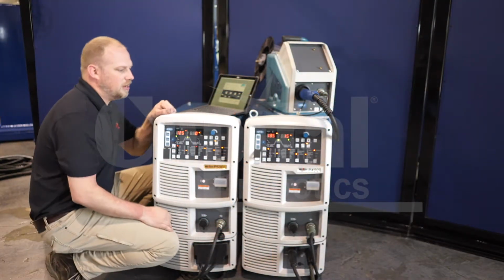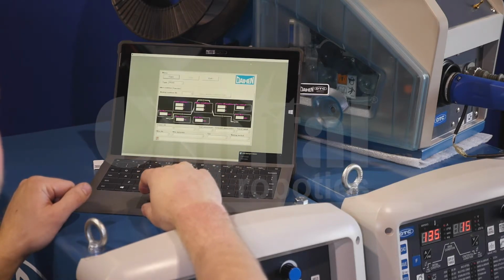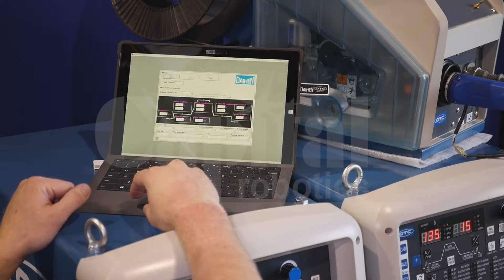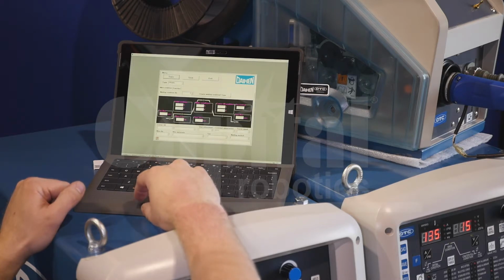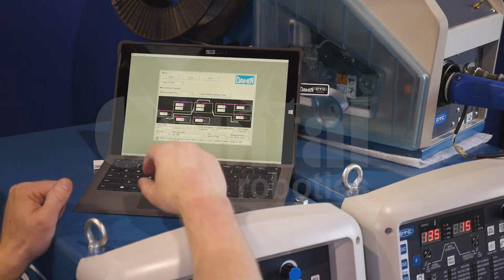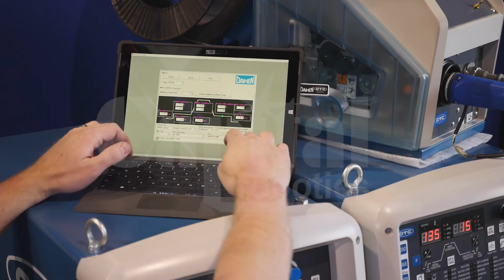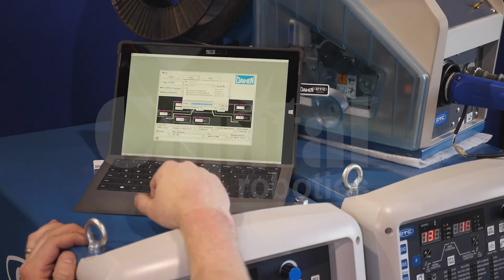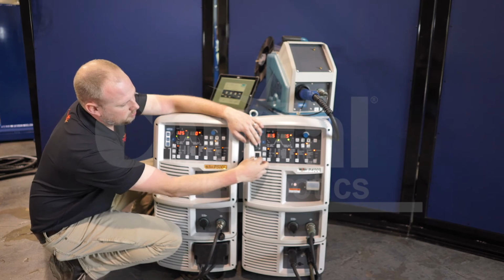Save and Load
In this video, Bryan Rodriguez and Jesse Ellis with Capital Robotics walk us through program saving and retrieval, and its benefits. Start by dialing in a weld, material, or process, save parameters. As we're lead through the process we'll learn how to extract those saved parameters onto a USB drive and retrieve those settings on a PC.